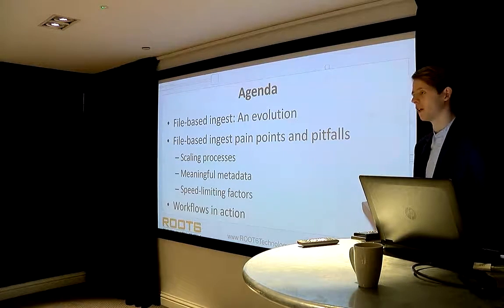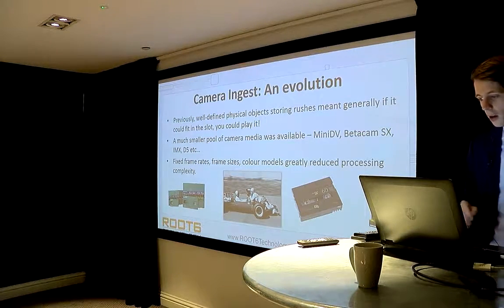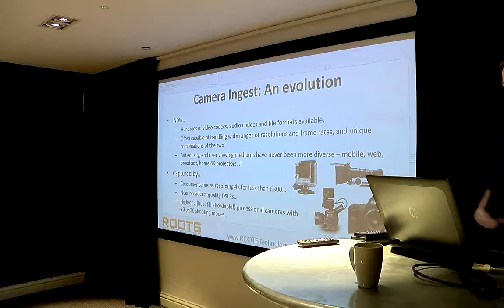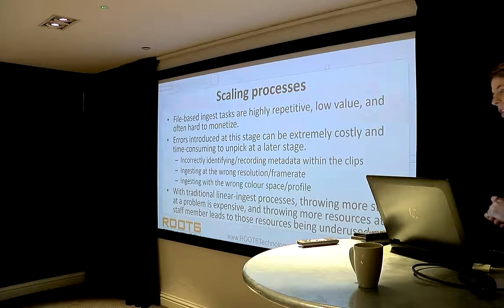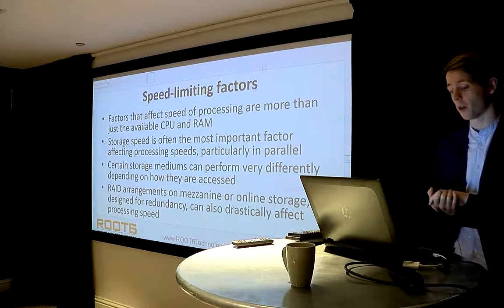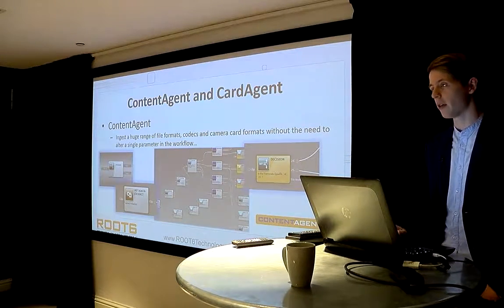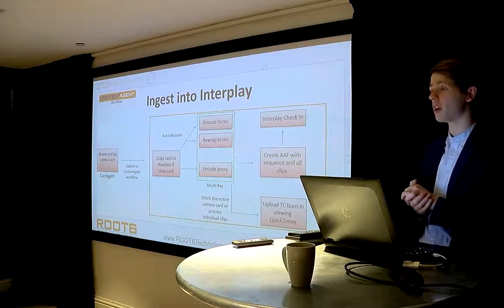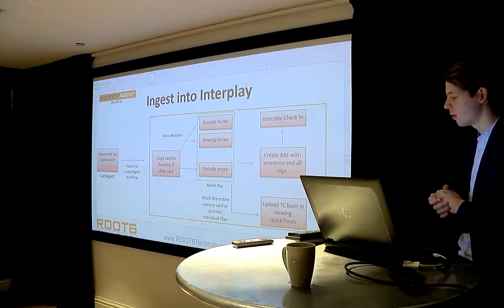Root6 Technology - Bill Baker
Platform1 Scotland Event.
ROOT6 Technology ContentAgent product overview.